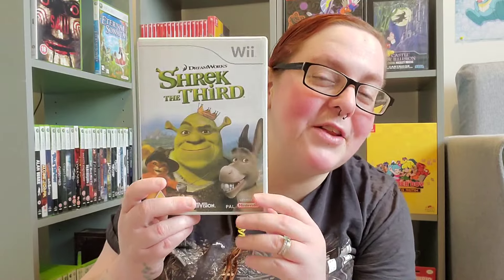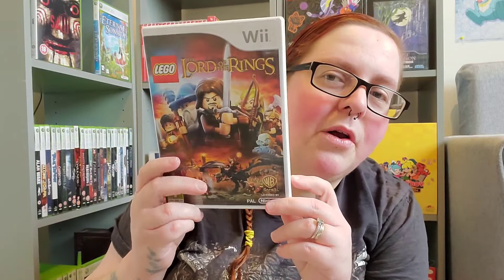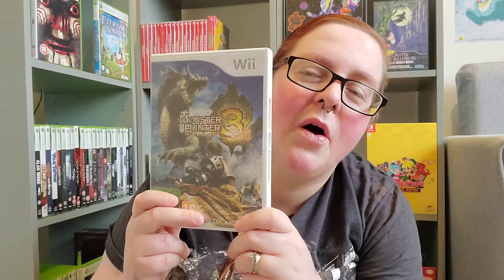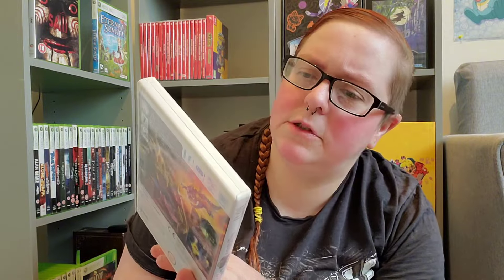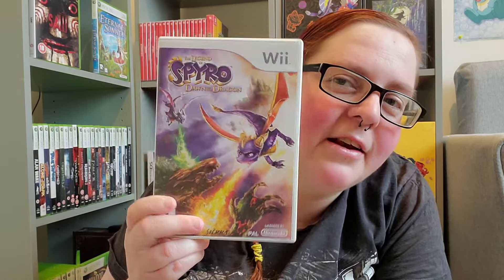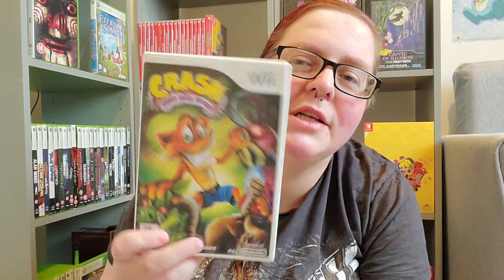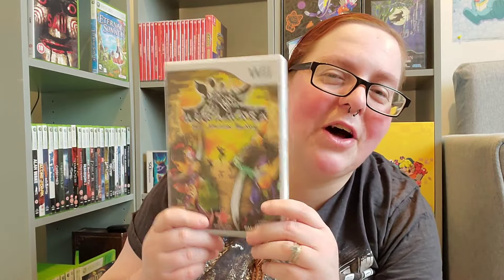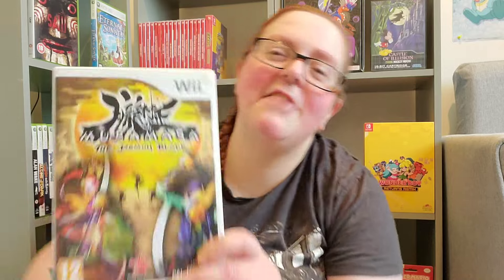How Many NINTENDO Wii GAMES Have I Collected In Just One Month - I've Been BUYING Alot!!!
Hello and welcome back to the channel in today's video we're gonna see how many games I've managed to collect for the Nintendo wii in just the last month since I've only started collecting again. I have been buying alot and it's all killer no filler. Also a big shoutout to Callum over at @RetroGhetto for his awesome content and making me fall back in love with the nintendo wii, if your not subscribed please go and check callums channel out you wont regret it.Enjoy.